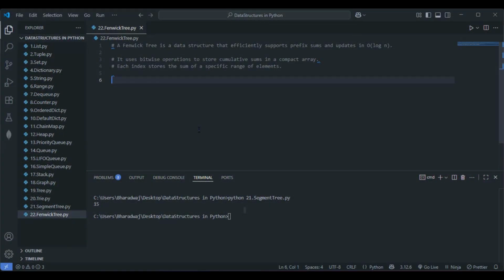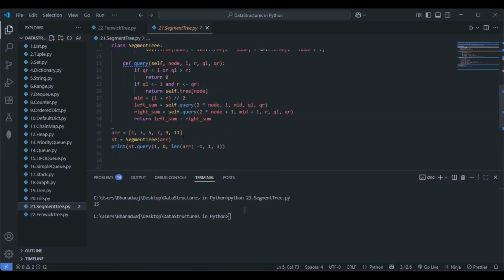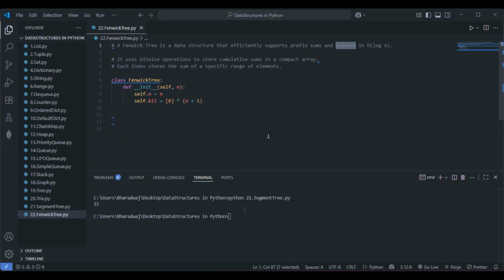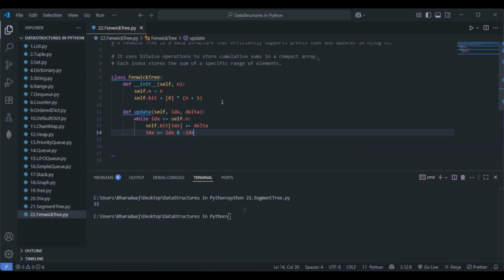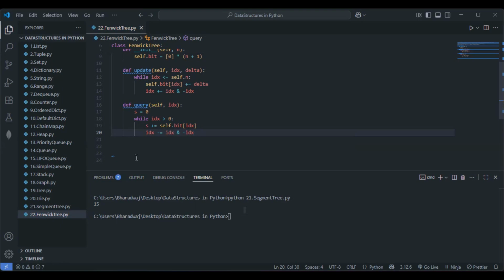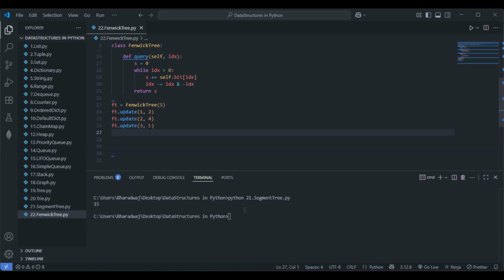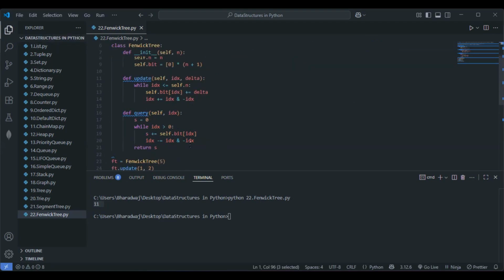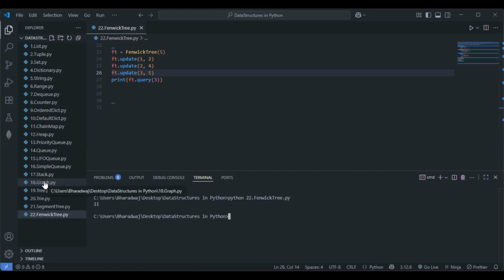99. Fenwick tree or BIT in Python